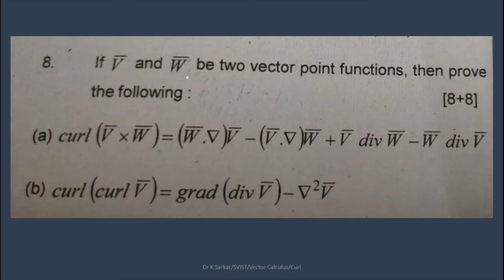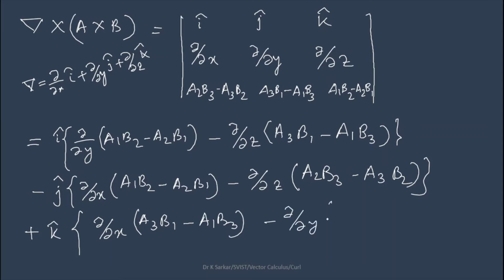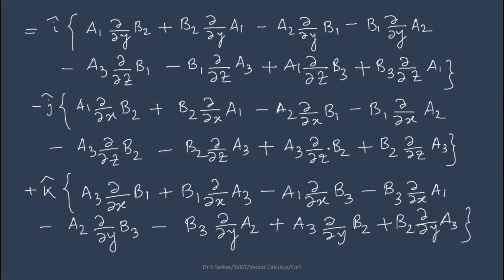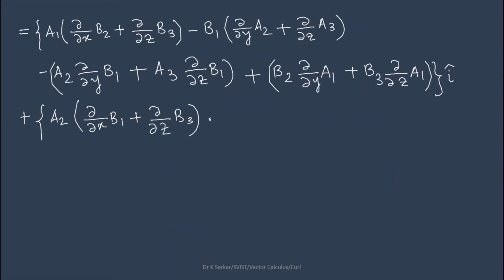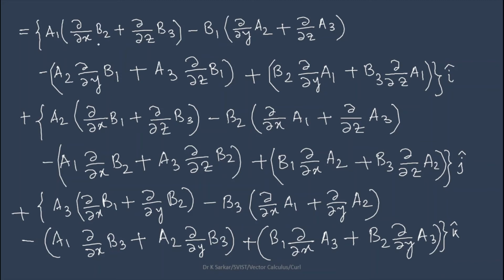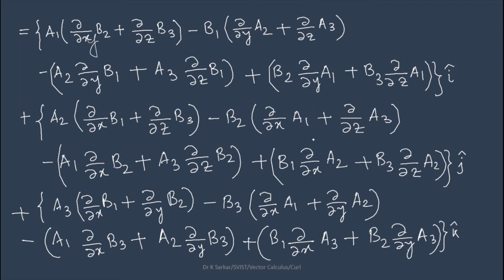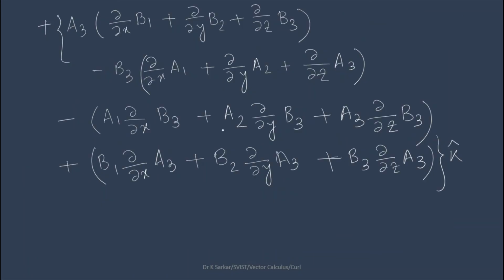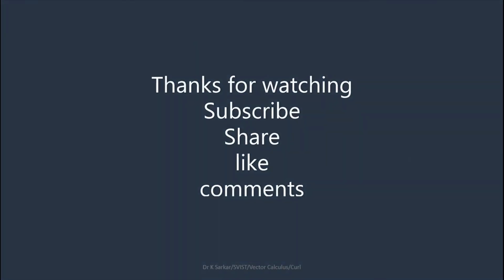curl of cross products of two vectors Part 1 || vector analysis || Dr Kabita Sarkar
If A and B are two vector point functions then find the curl of cross of those two vectors.

curl of cross products of two vectors Part 1

curl of cross products of two vectors Part 2

Vector Analysis
Dr Kabita Sarkar
SVIST, Kolkata, INDIA